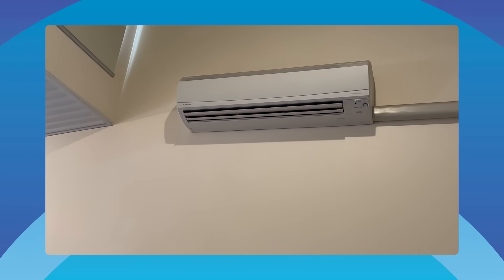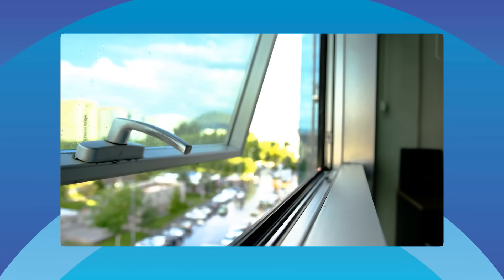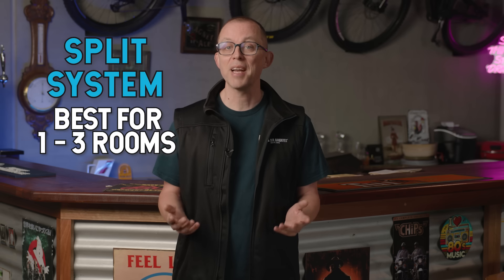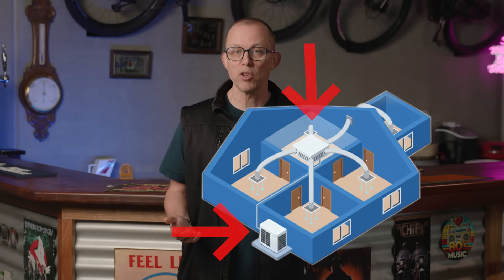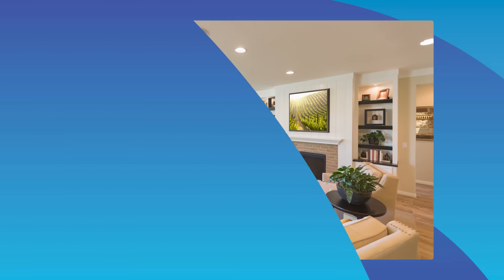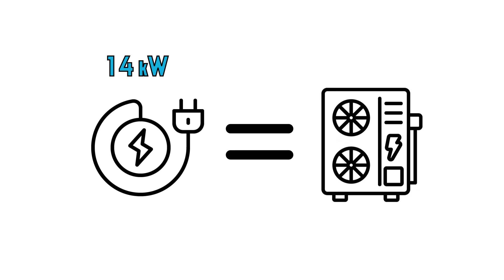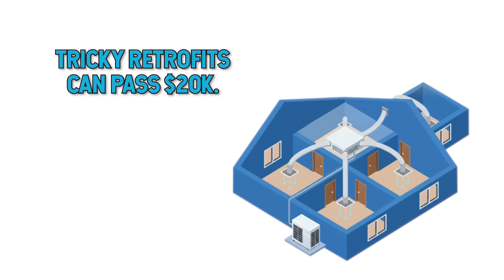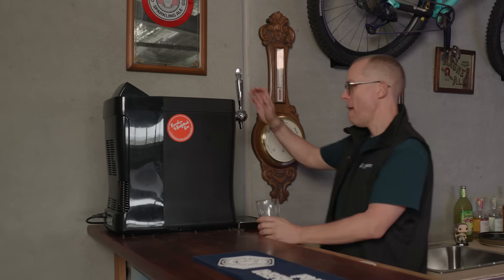Air Conditioners Explained Simply | Types & Prices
Finn breaks down the big choices for air conditioning in Australia: reverse cycle vs evaporative, split vs ducted, plus how to size a unit properly so you don’t waste money on something too big or too small.

0:00 - Introduction
1:00 - Evaporative versus reverse cycle air conditioning
2:59 - Split versus ducted
4:38 - Size your system right
5:47 - Comparing efficiency with "ZERL"
7:06 - Real-world running costs
7:40 - Make solar do the heavy lifting
8:50 - Install costs
9:48 - Portable aircons: The brutal truth
10:15 - Next steps/wrapping up

Thanks to Jake Boer from Oasis Air Conditioning and Solar (servicing the Yarra Valley) for his help fact-checking